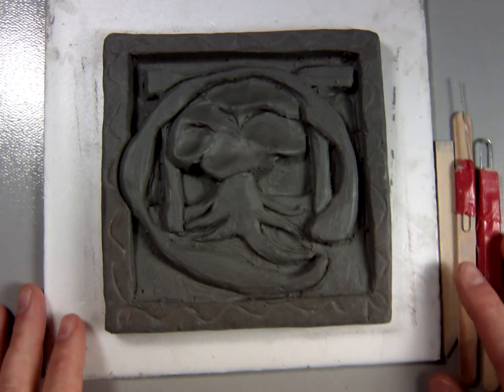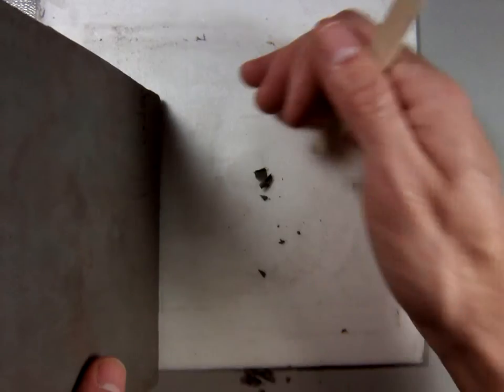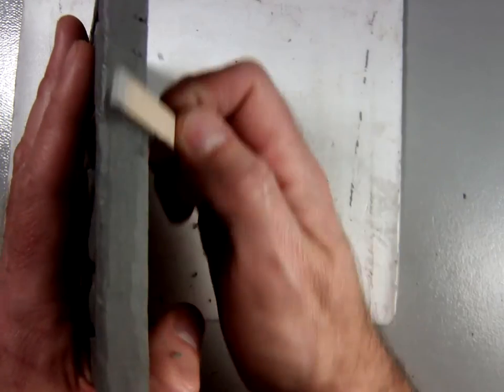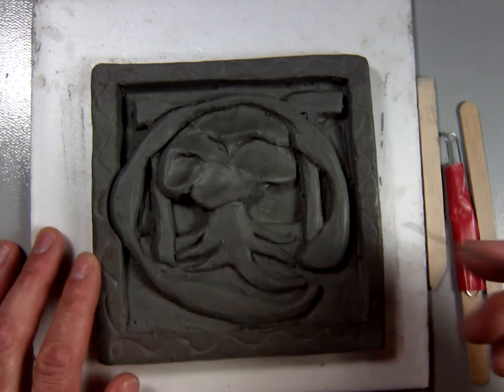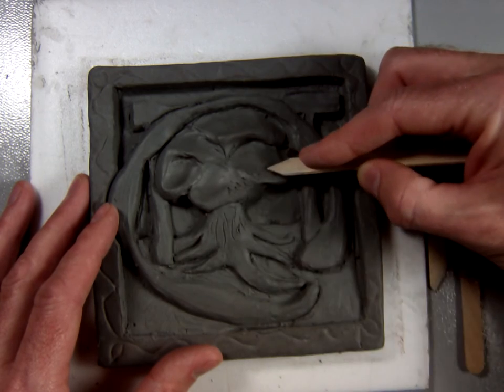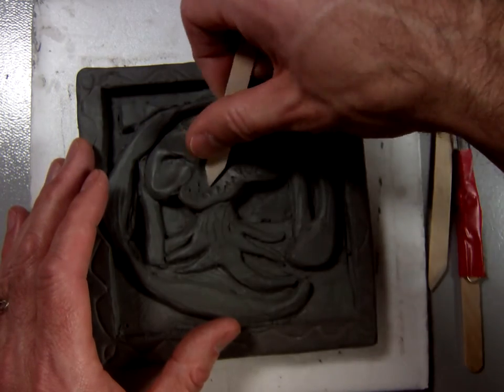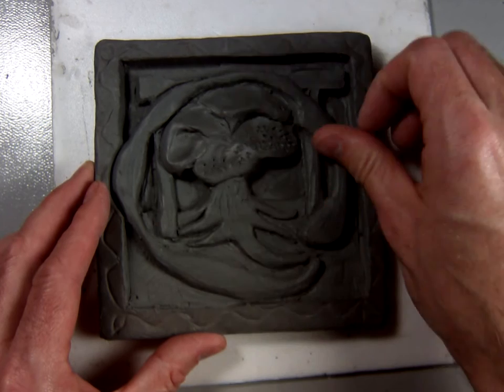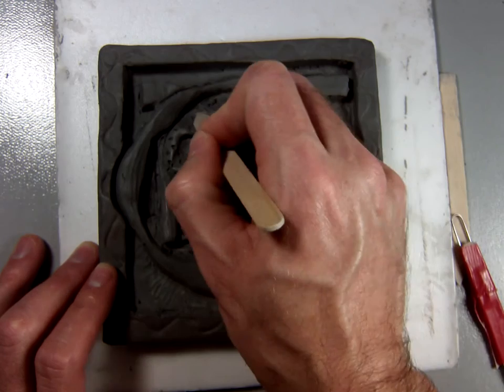How to add texture to a clay tile (Part 9)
In this lesson I demonstrate how to add texture onto the clay tile for the ceramics lesson. Students are asked to have both smooth texture and some other place on the tile with texture. Students can impress the texture, draw the texture or use additive sculpture to create the texture.